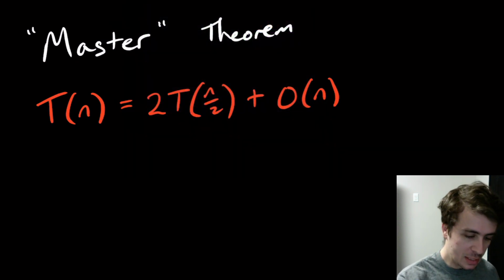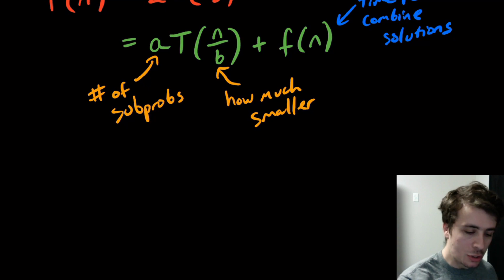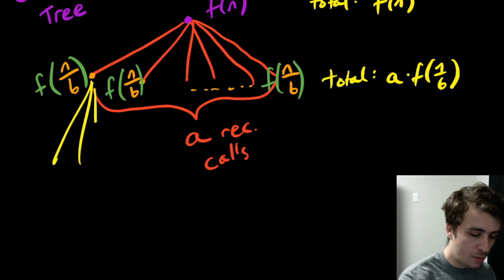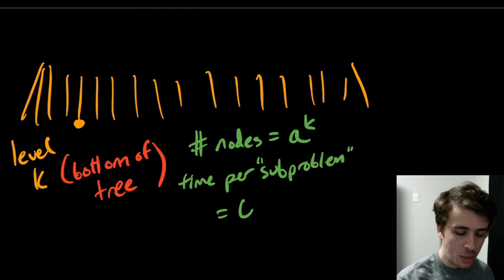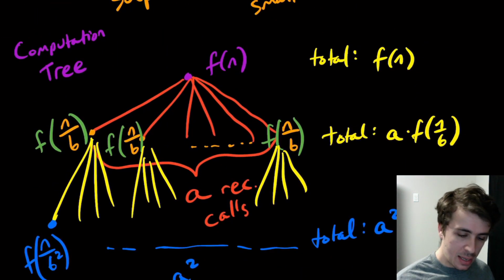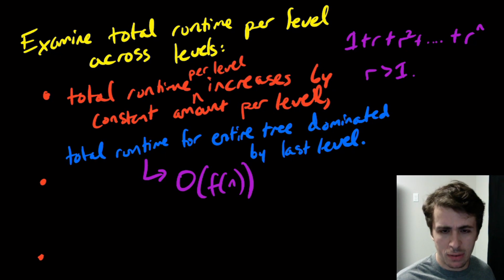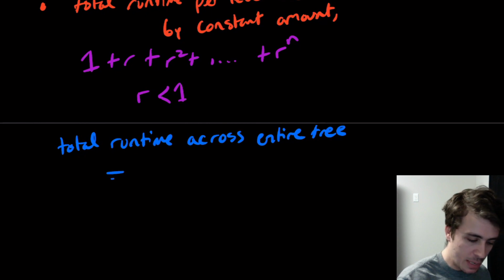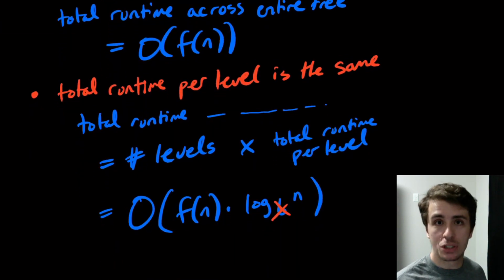The "Master" Theorem/Method, Derivation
Here we give a proof of the "master" theorem, which is a derivation of the runtime for all recursive algorithms obeying a recurrence of the form T(n) = aT(n/b) + f(n) (i.e., a subproblems of size n/b, and f(n) time to combine the solutions). We see that there are 3 different cases, mainly based on how big f(n) is compared to a, b, and n. We look at a "computation tree" to show what the runtime across all nodes will be.